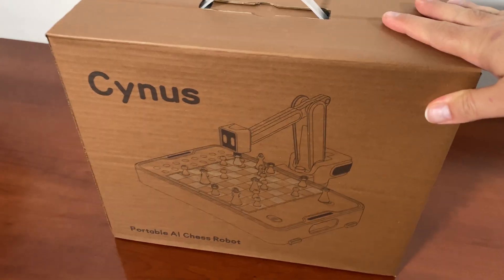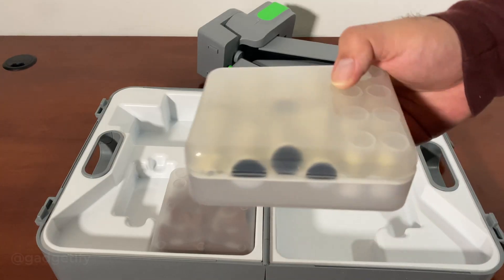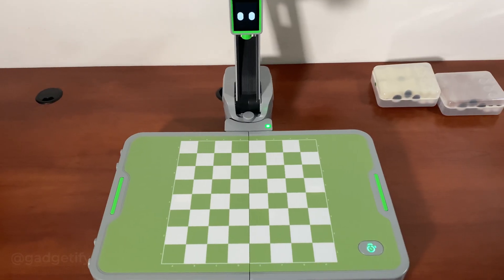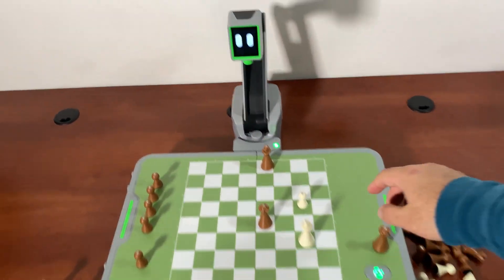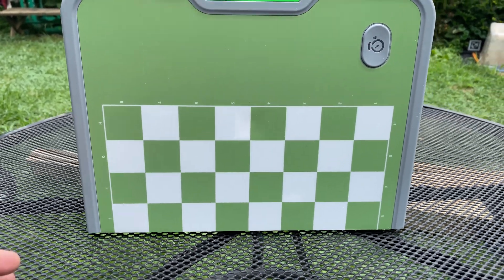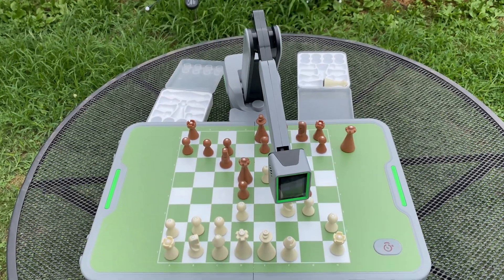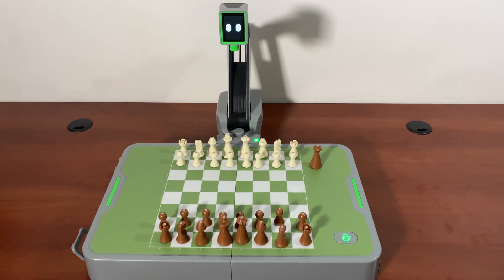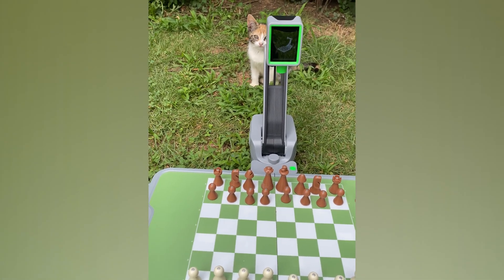Cynus Portable ROBOTIC Chessboard with AI Camera 🟡 Gadgetify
In the past few years, I have covered plenty of chess robots. Most of them use a robot arm underneath them to move the pieces. The Manya Cynus is one of the coolest chess robots I have tested. It is a portable robot arm chess board with an AI camera to detect the pieces. You just put the pieces on the board, and the robot does the rest, even without an app. It has fun and timed mode at the time of this writing. The robot and all the pieces fit inside the foldable board, which is really a carrying case.

The robot arm attaches and detaches to the board effortlessly. An app for it is in the works. You can find this cool project on Kickstarter.